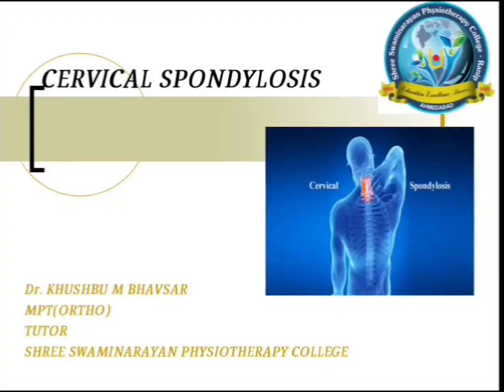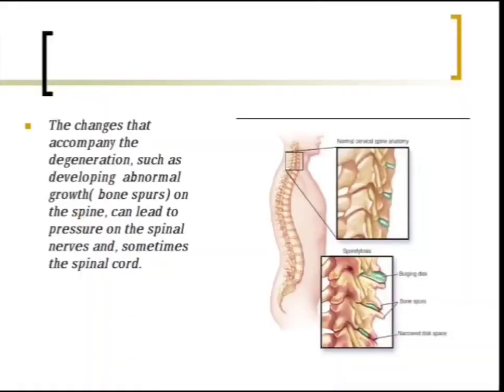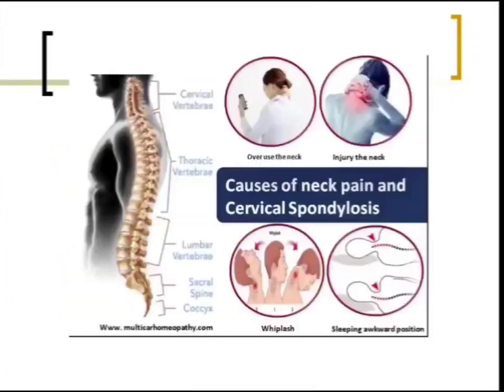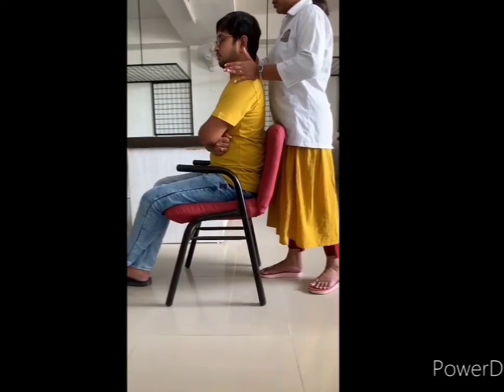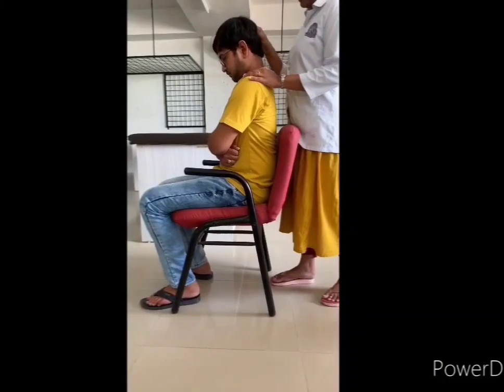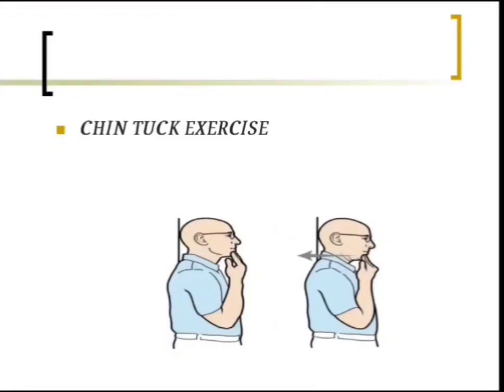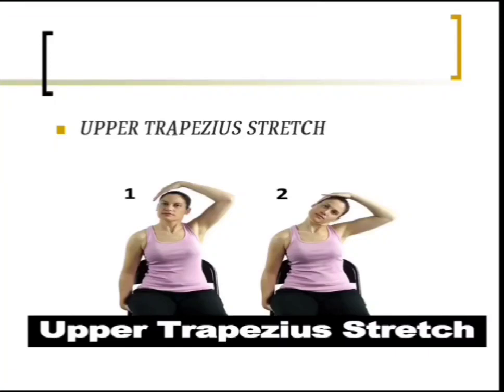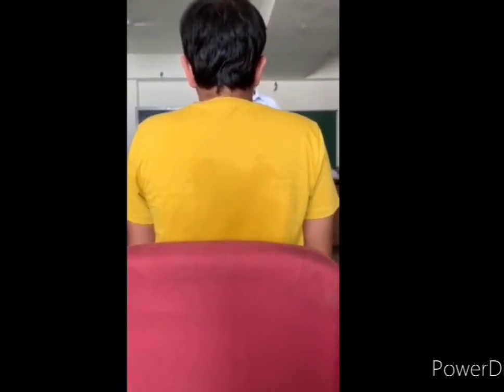Exercises for Cervical Spondylosis - Dr Khushbu Bhavsar (PT)- Tutor SSPC